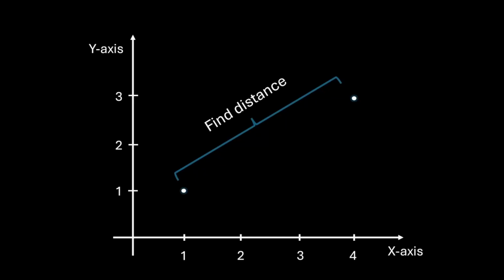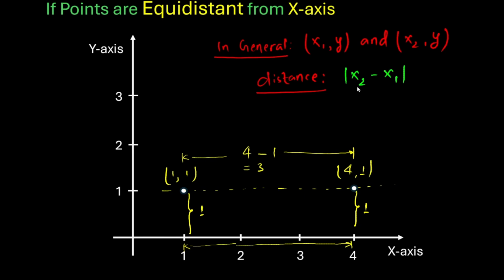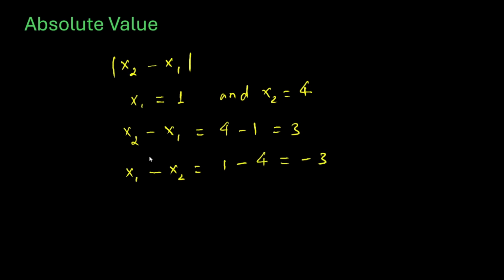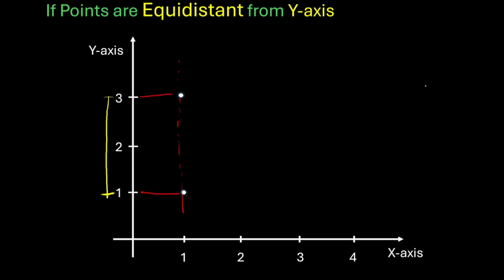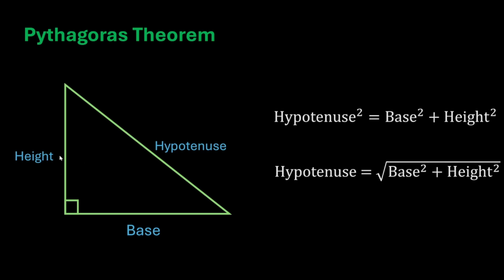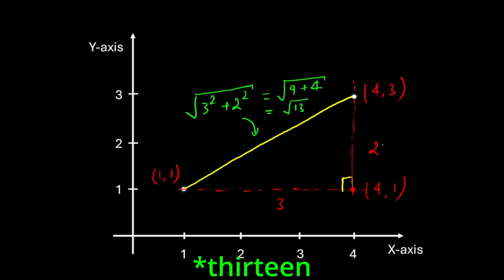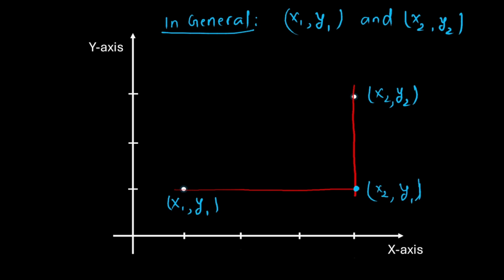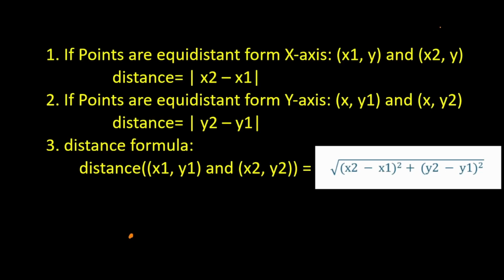Distance Between Two Points | Coordinate Geometry Class 9 Maths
Learn how to find the **distance between two points in coordinate geometry** step by step.

In this Class 9 Maths lesson, we first understand the simple cases where two points lie on the same horizontal or vertical line. Then, using the **Pythagorean theorem**, we see how to find the distance between any two points on the coordinate plane and understand where the distance formula comes from.

* Distance between points on the same horizontal line
* Distance between points on the same vertical line
* Distance between two points at arbitrary positions
* Derivation of the distance formula using Pythagoras theorem
* Examples to understand the concept

This lesson is useful for students studying **Class 9 Maths, Coordinate Geometry, NCERT and CBSE Mathematics**.